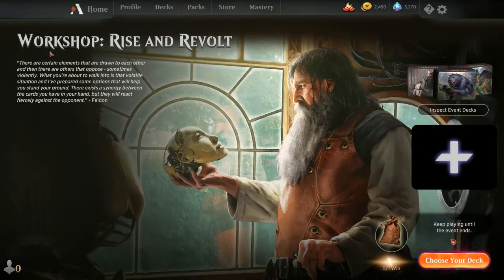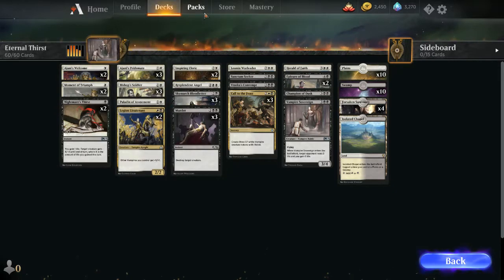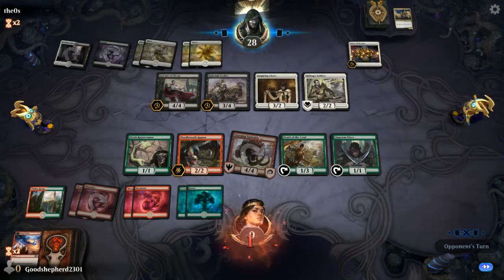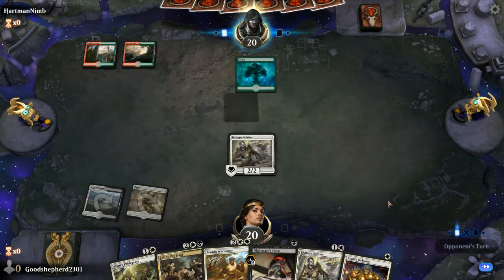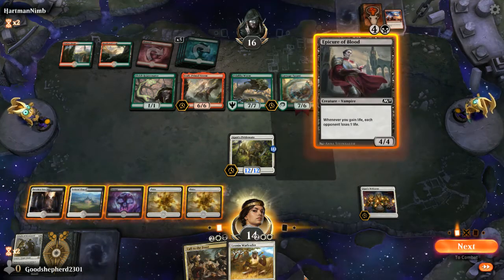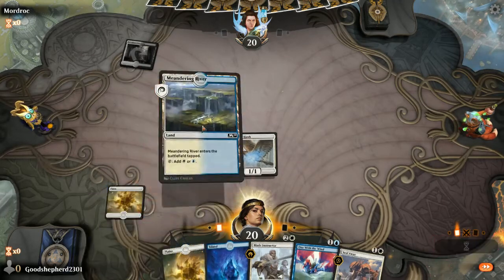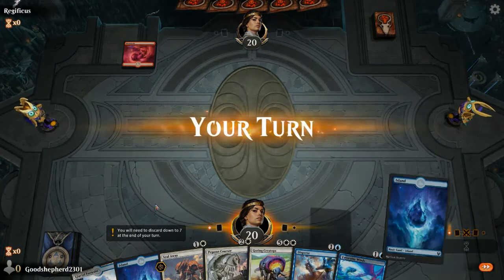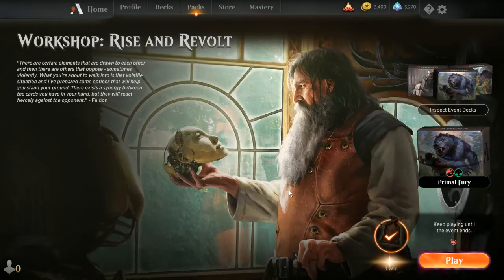MTG Arena Run: Workshop: Remember the Previous Standard?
In this episode, we get nostalgic with a set of three (thank you, Wizards) decks that feel a lot like what you started with back in open beta. I'm looking forward to when we can go way back further an experience Amonkhet block again...